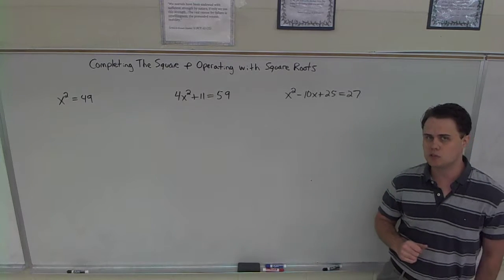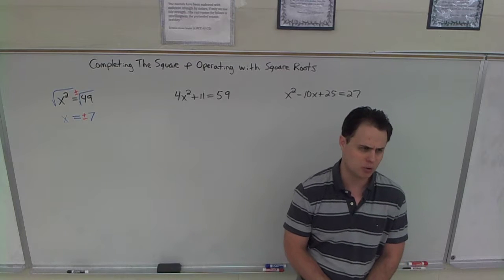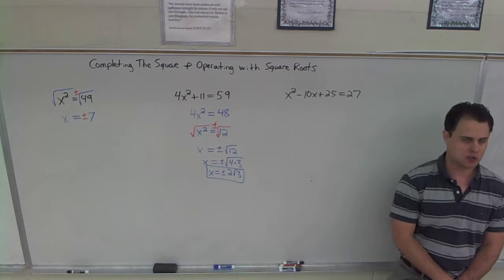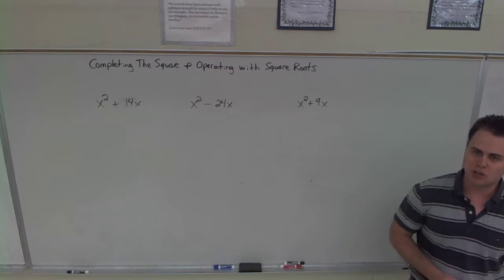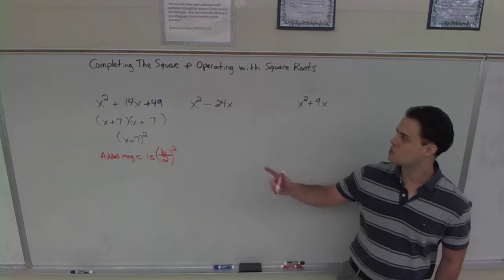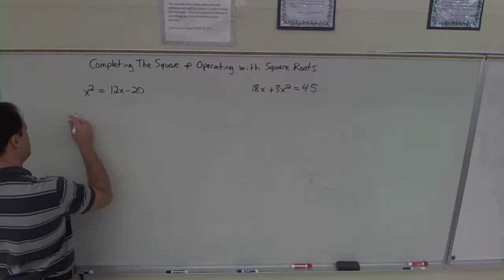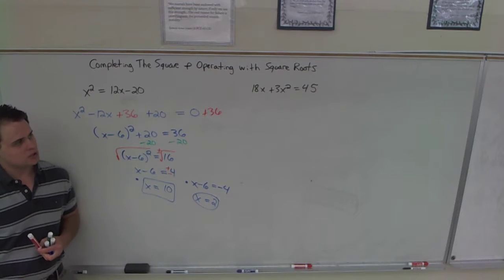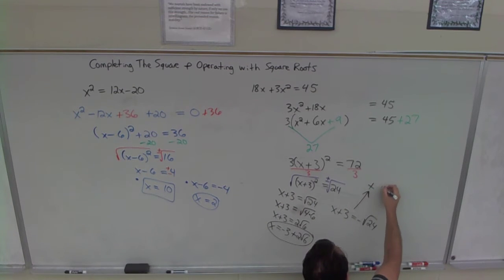Alg2 5 4 1 2016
Algebra 2 introduction of "completing the square". First we review operating with square roots and encounter "perfect trinomials".